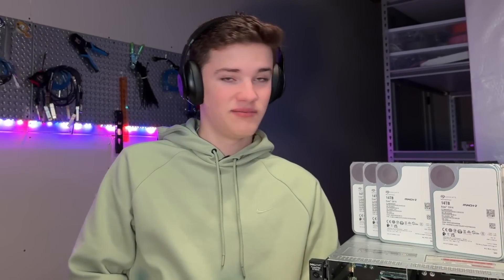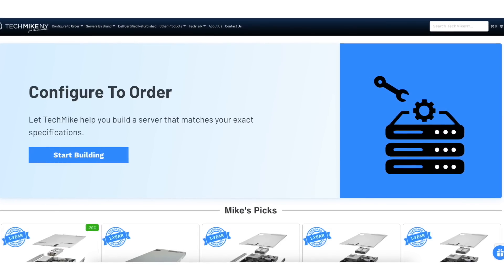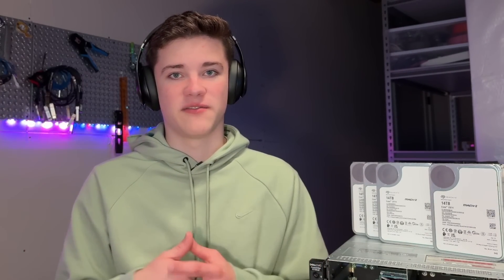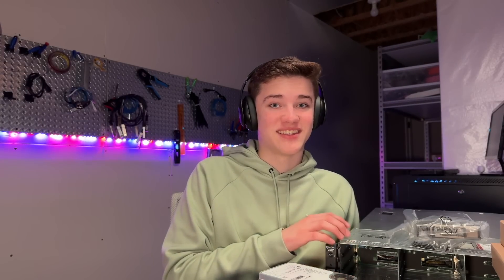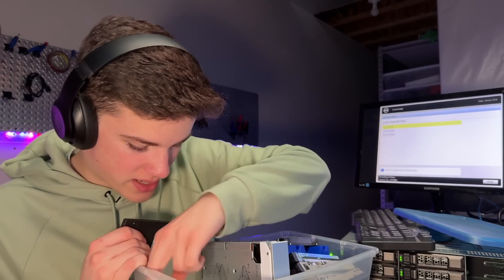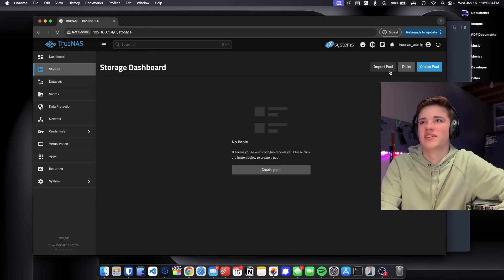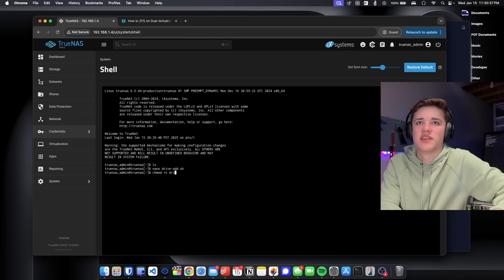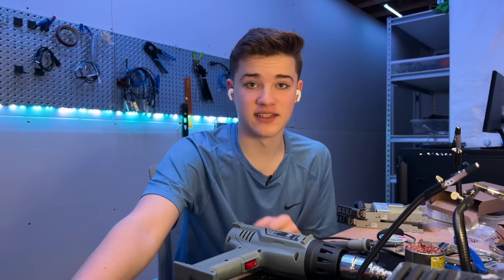It's TrueNAS Time!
Forgot to mention in the video, but I am selling some servers! Check my community post for more information.

Hard drives were purchased from serverpartdeals.com

Timestamps:
0:00 - Intro
0:26 - Parts
0:59 - Goals
1:25 - ZFS
1:40 - Cost
2:24 - ZFS on these drives
3:47 - Redundant Boot SSDs
4:22 - Trying to setup the pool
5:09 - Learning TrueNAS?
5:20 - Getting help
5:55 - This is hard
7:05 - Slow speeds
7:27 - SSD Caching
8:45 - Conclusion

01152025